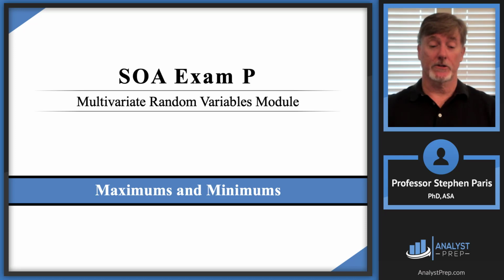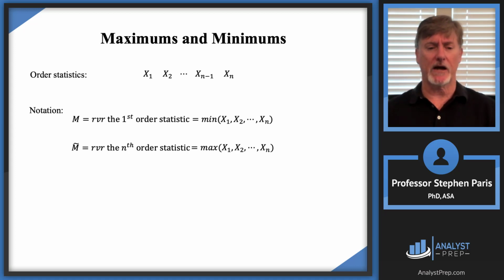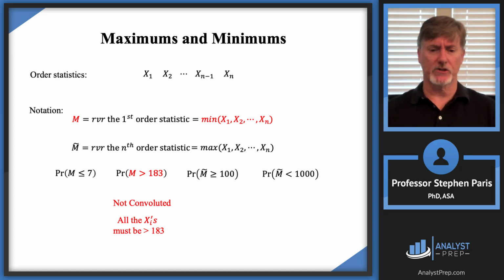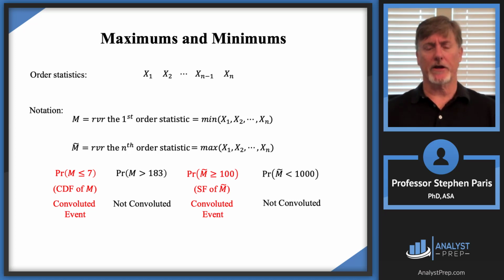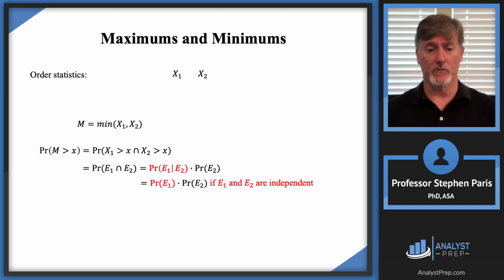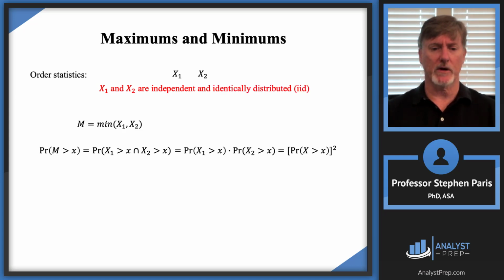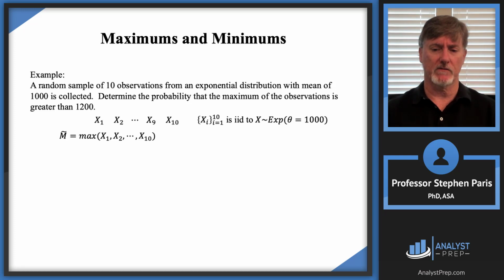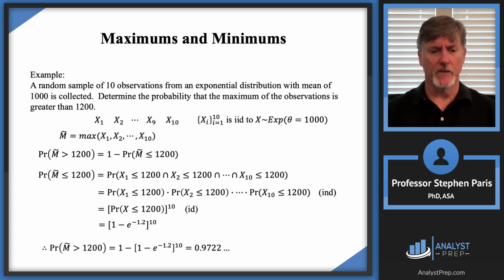Minimums and Maximums (SOA Exam P – Probability – Multivariate Random Variables)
Master minimums and maximums of random variables for SOA Exam P Probability. In this lesson, you'll learn how minimums and maximums fit into order statistics and how to calculate probabilities involving the minimum and maximum of independent, identically distributed random variables.

The lesson explains when to use the cumulative distribution function (CDF) versus the survival function, how independence simplifies calculations, and how to solve a worked SOA Exam P problem involving the maximum of an exponential random sample.

What You'll Learn:
✓ Understand order statistics and the notation for minimums and maximums
✓ Identify the first and nth order statistics
✓ Understand convoluted and non-convoluted events
✓ Determine when to use the CDF or survival function
✓ Calculate probabilities involving minimums of independent random variables
✓ Calculate probabilities involving maximums of independent random variables
✓ Apply independence and identical distribution assumptions
✓ Extend minimum and maximum formulas to multiple random variables
✓ Solve a worked SOA Exam P problem using an exponential distribution
✓ Check your answer using logical and intuitive reasoning

Chapters:
00:04 Introduction to Maximums, Minimums, and Order Statistics
01:03 Order Statistics Notation
01:55 Defining Minimums and Maximums
03:58 Understanding Minimum Events
06:12 Understanding Maximum Events
08:00 CDF vs. Survival Function
10:52 Additional Tips for Minimums and Maximums
12:17 Using Independence
13:18 Identically Distributed Random Variables
16:12 Calculating the Maximum of Random Variables
17:28 Worked SOA Exam P Example
18:27 Maximum of 10 Exponential Observations
19:54 Using the Exponential CDF
21:54 Final Answer and Intuitive Check